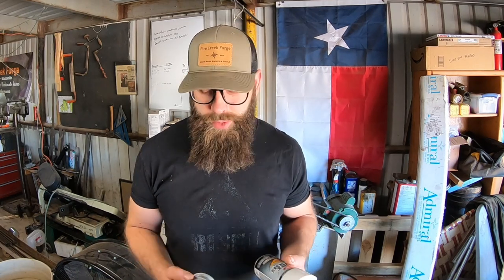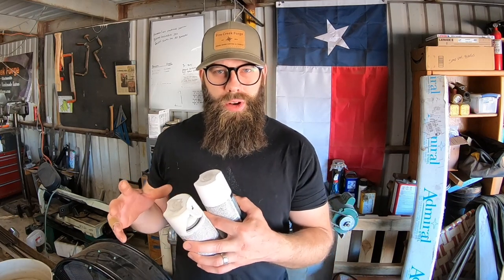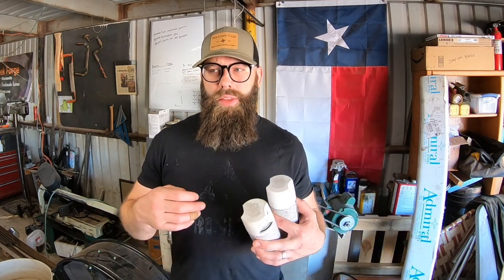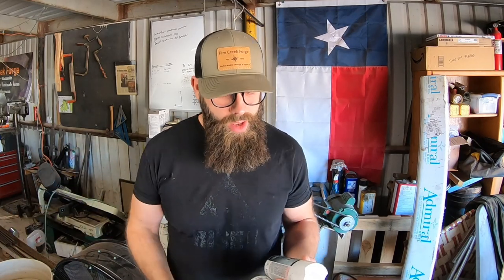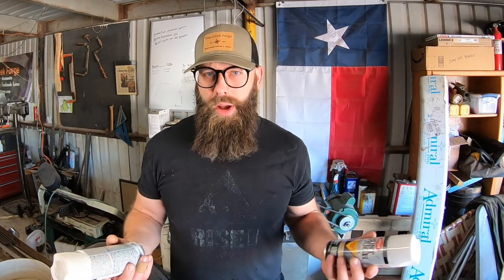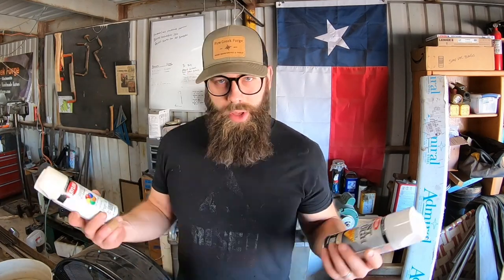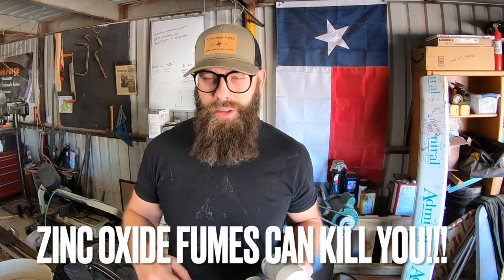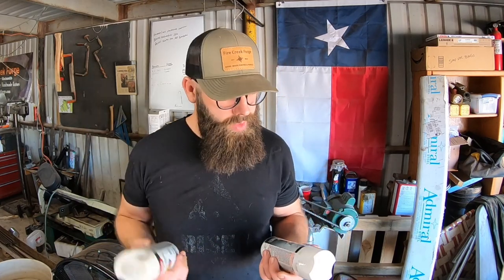Stop Using White Out for Your Canister Damascus!! Tip Of The Day Blacksmithing Forge Welding Knife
Here's the best way I know of to get your can off after forge welding the canister.